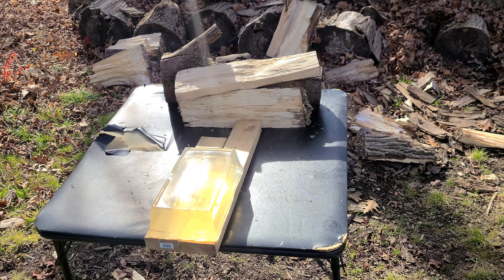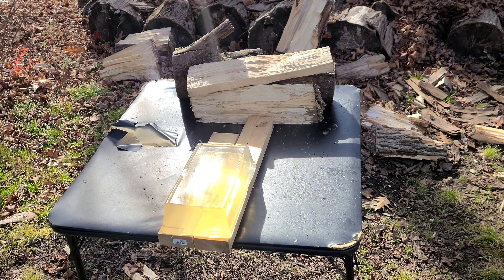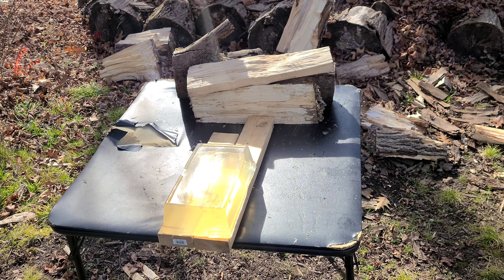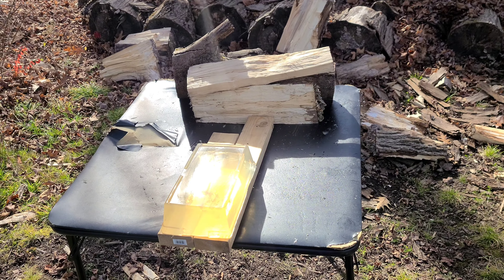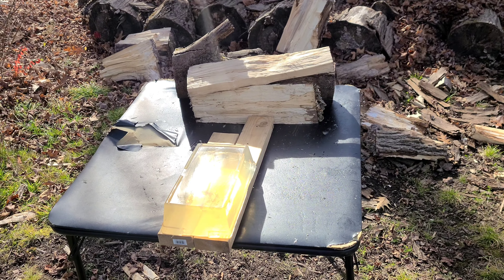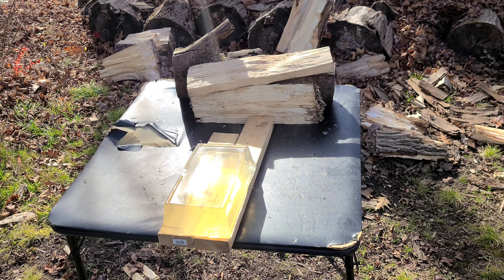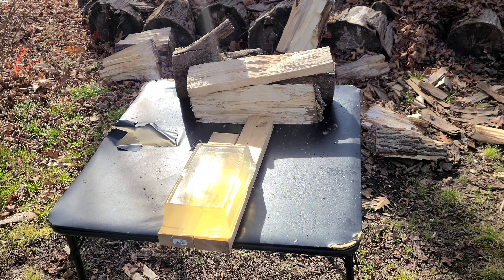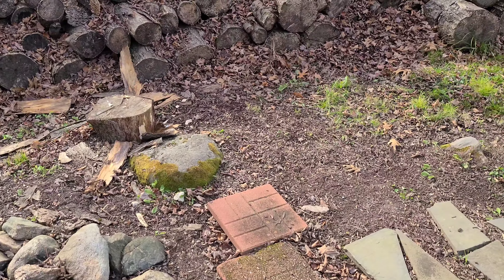G2 Research R.I.P. Craziest Ammo Ever? Full Video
Gel block testing of FMJ, R.I.P., and HST rounds. Also threw some pumpkin testing for fun.

Platform: S&W Bodyguard .380acp
Roundss: Fed HST, Rem FMJ, G2 research  RIP